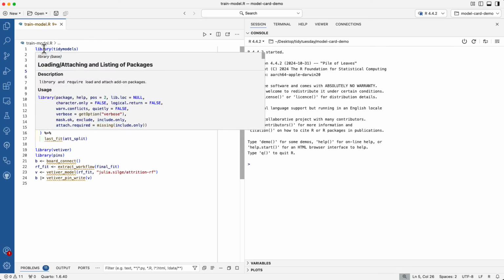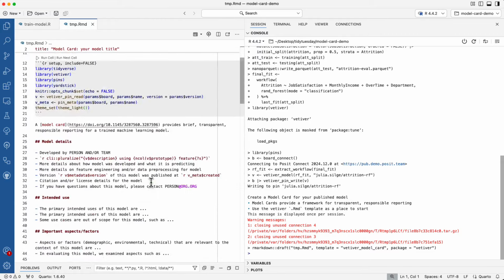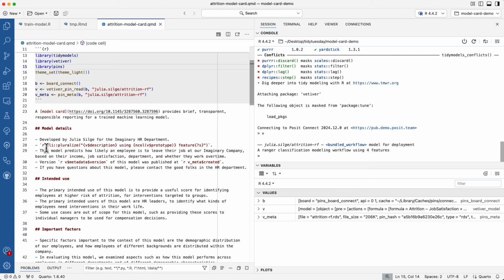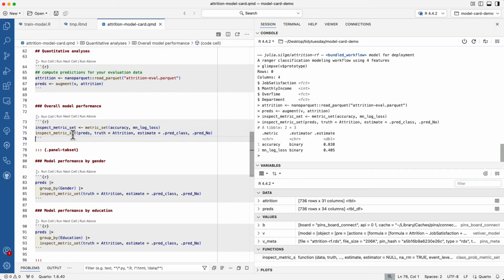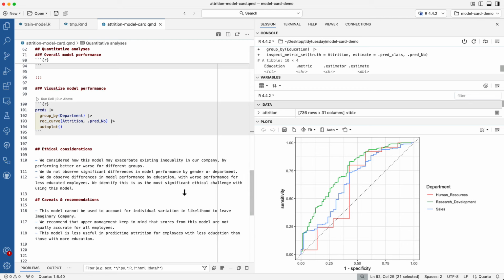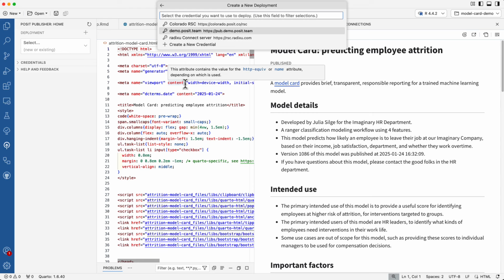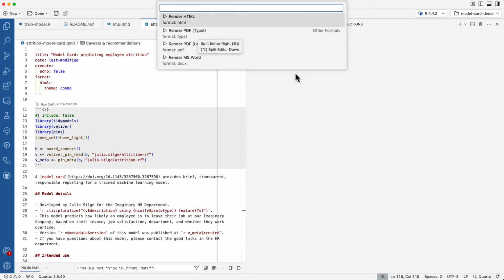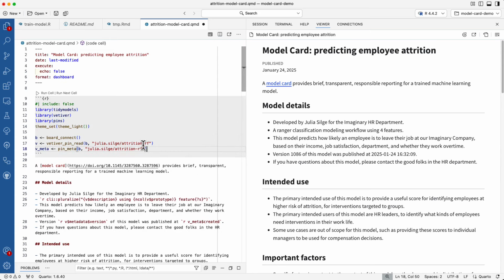Model cards with vetiver for transparent, responsible reporting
Good documentation helps us make sense of software, know when and how to use it, and understand its purpose. The same can be true of documentation or reporting for a deployed model, but it can be hard to know where to start.

The paper “Model Cards for Model Reporting” (Mitchell et al. 2019) provides a suggested framework for organizing and presenting the essential facts about a deployed machine learning model, and the vetiver packages for both R and Python provide templates for getting started with your own model card.

Julia Silge joined us on Jan 29th to share:

1️⃣ How to get started with your first model card
2️⃣ How a model card fits in with model monitoring
3️⃣ How to use Posit Team to author and publish your model card

Want to add future workflow demos to your calendar? We host them the last Wednesday of every month.